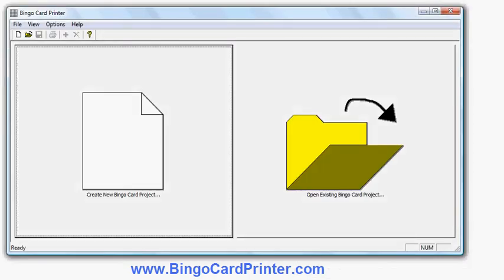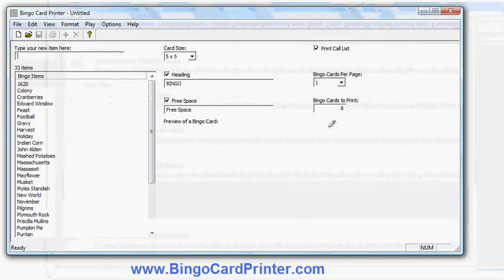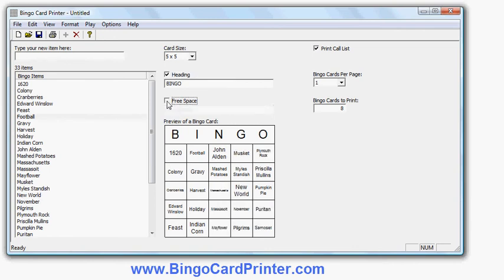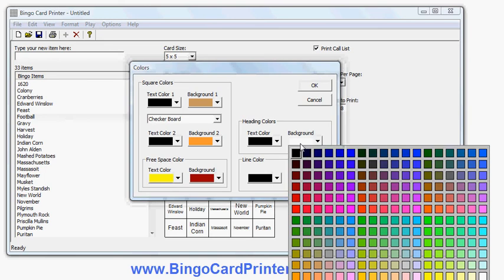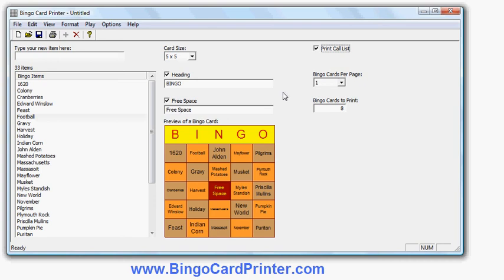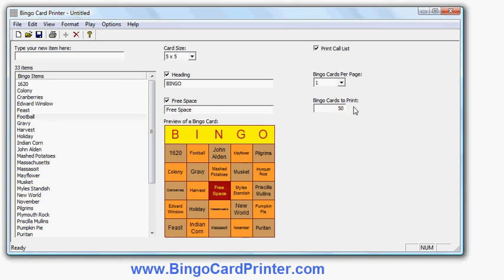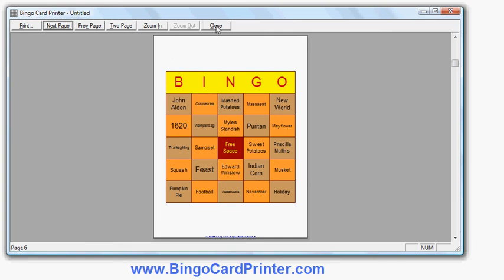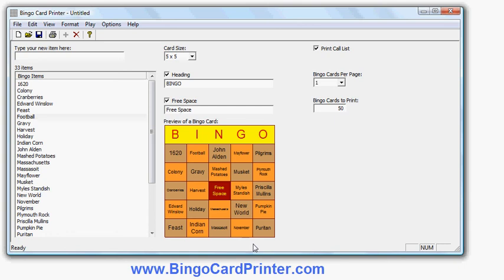Thanksgiving Bingo Cards - how to create with the Bingo Card Maker by BingoCardPrinter.com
This video shows how to create Thanksgiving bingo cards using software - a bingo card maker program known as Bingo Card Printer.

The steps to create Thanksgiving bingo cards using our bingo card maker software are:-

1. Start Bingo Card Printer

2. Click the large button labelled "Create New Bingo Card Project..." (or click "New..." on the "File" menu).

3. A dialog box should appear. Click on the "Holidays" tab.

4. Scroll down and select the Thanksgiving template - "Thanksgiving", then click OK (or simply double click on "Thanksgiving").

5. You are now ready to print your Thanksgiving bingo cards, or, if you wish, you can customize them by adding/deleting items, changing colors and fonts, choosing a different bingo card size, etc.

6. Enter the number of bingo cards you need to print in the space provided, then click "Print..." on the "File" menu to begin printing.

Bingo cards created using Thanksgiving template provided will initially contain the following items. You can also of course customize the list of items if you wish to:

* 1620
* Colony
* Cranberries
* Edward Winslow
* Feast
* Football
* Gravy
* Harvest
* Holiday
* Indian Corn
* John Alden
* Mashed Potatoes
* Massachusetts
* Massasoit
* Mayflower
* Musket
* Myles Standish
* New World
* November
* Pilgrims
* Plymouth Rock
* Priscilla Mullins
* Pumpkin Pie
* Puritan
* Samoset
* Settlement
* Squanto
* Squash
* Sweet Potatoes
* Thanksgiving
* Thursday
* Turkey
* Wampanoag